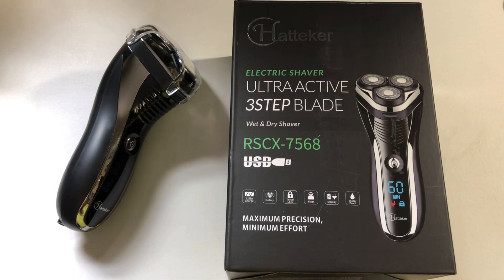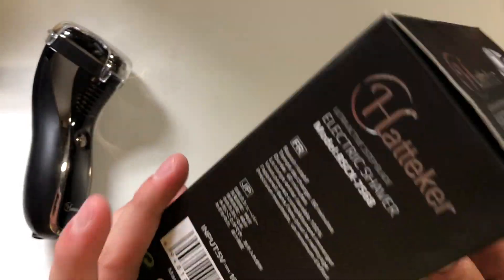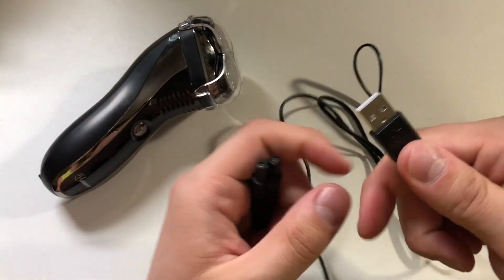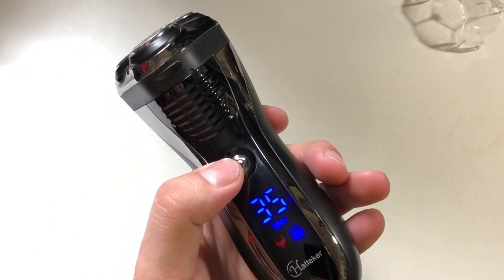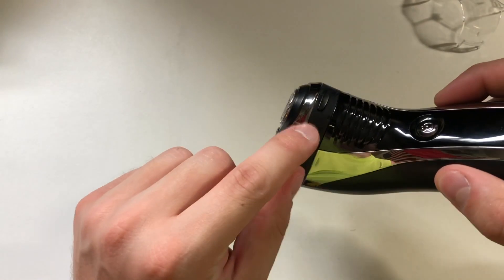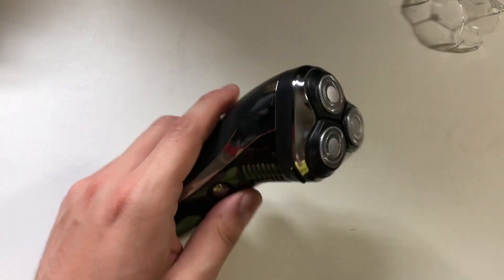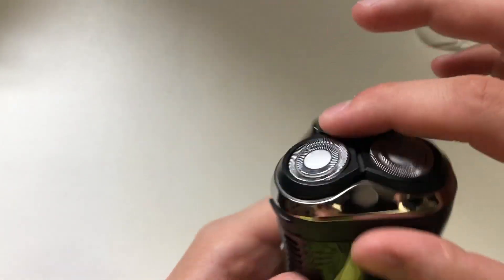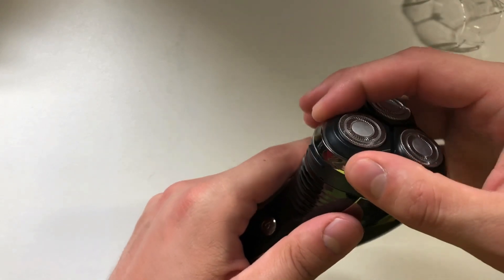Best Men's Electric Shaver? Hatteker Electric Shaver Rotary Razor Review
I’ve been using the Hatteker hair trimmer for the last 6 months and after being very impressed with it looked at their other products and was surprised to see they sell a well reviewed electric shaver for under $30. At that price I decided I’d give it a try and wanted to show everything it comes with, how it’s worked for me, battery life, charging, how to clean it, and a few tips on how to keep the blade guards properly aligned.